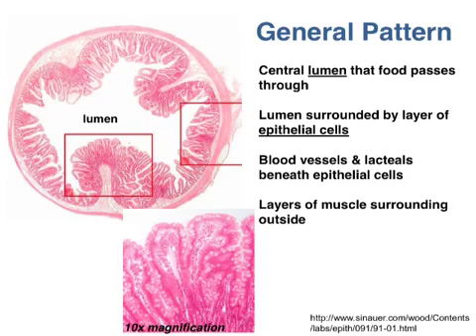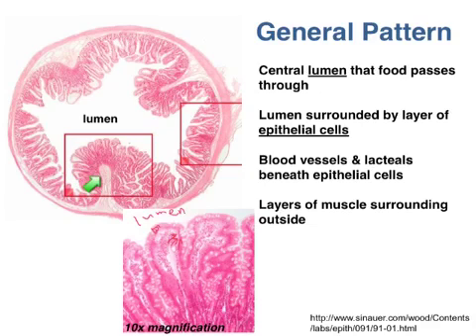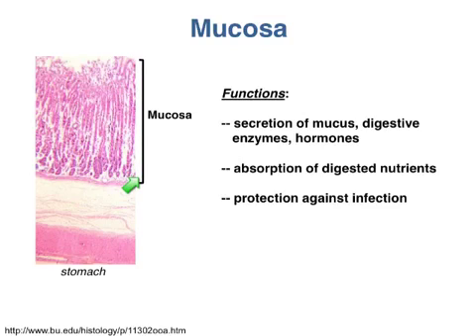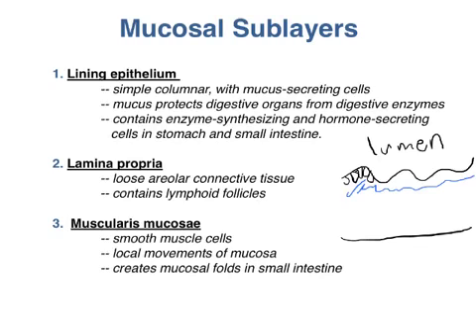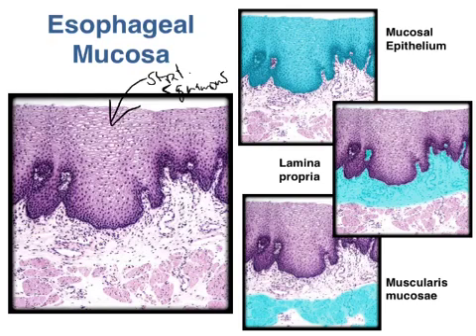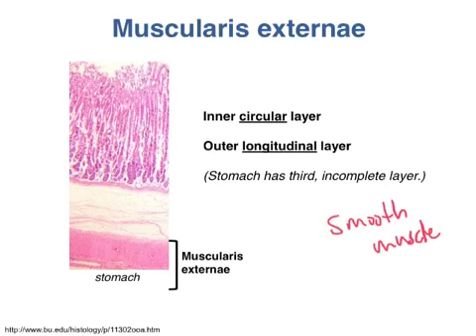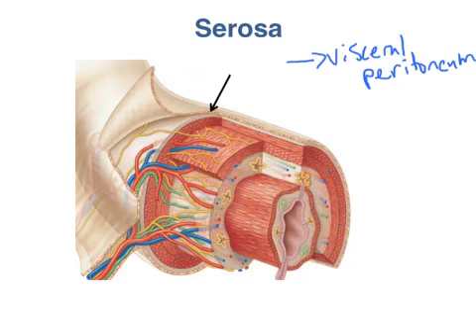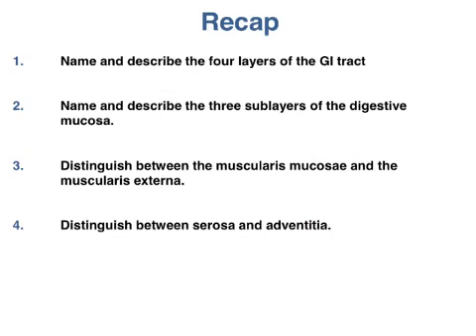Digestive Histology Overview